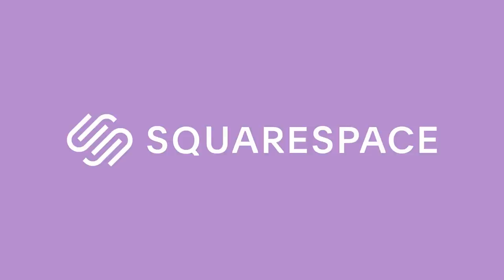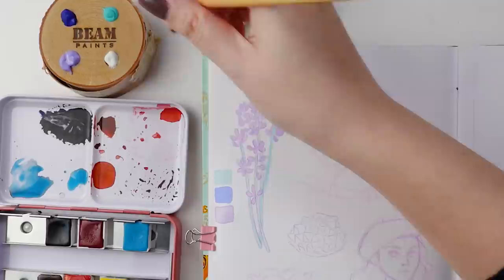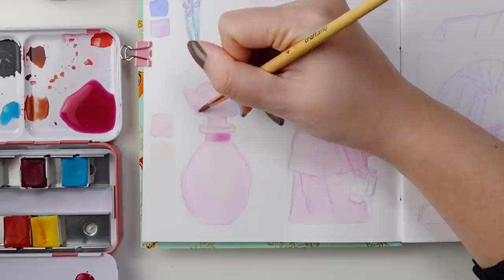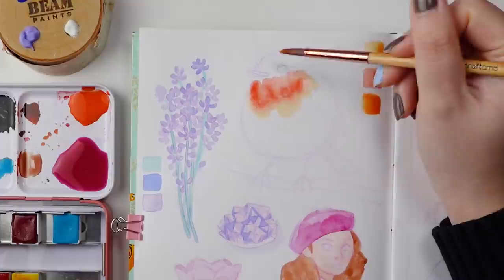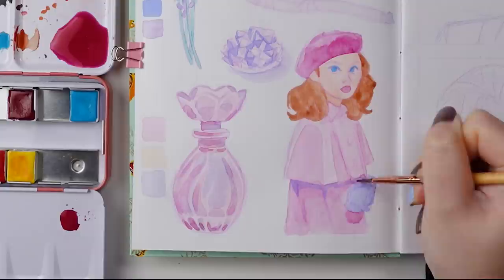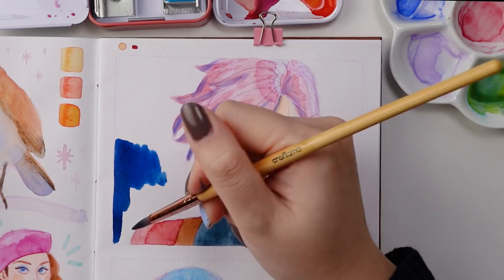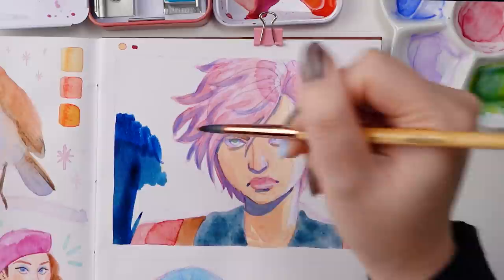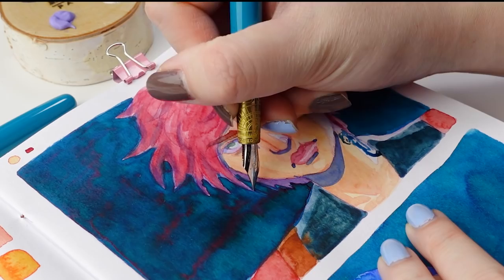SKETCHBOOK WITH ME ✷ using canadian art supplies!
✿ ART SUPPLIES ✿
Prismacolor Col-Erase Coloured Pencil
Prismacolor Premier Coloured Pencils
Fine White Posca Paint Marker

✿ VIDEO EQUIPMENT ✿
✰ Videos up til October 30. 2020 were filmed on my iPhone XR

✿ MAILING ADDRESS ✿
Tina Tran
473 Church St
Suite # 251
Toronto, ON M4Y 2C5
Canada